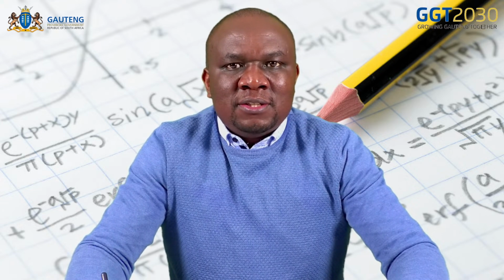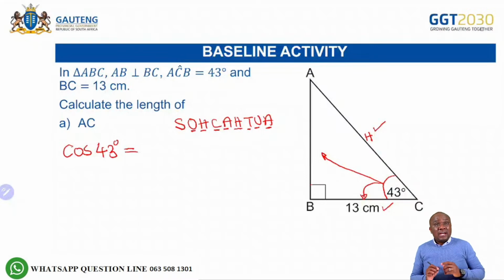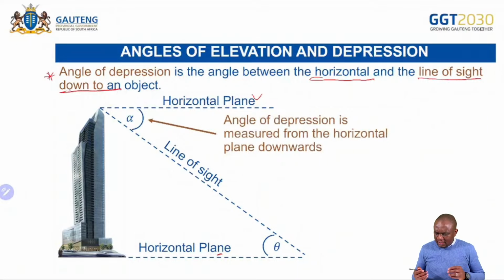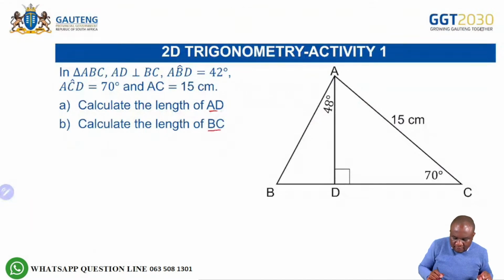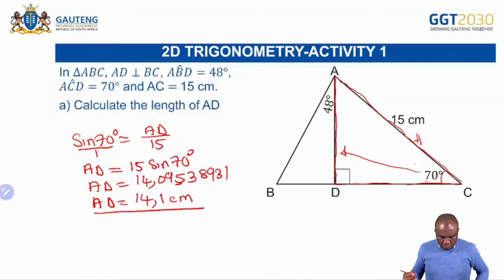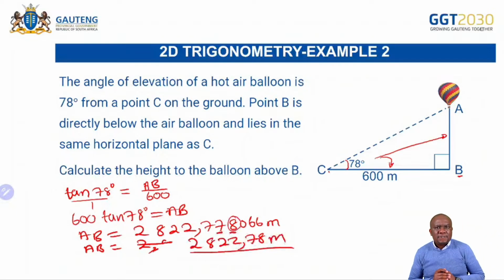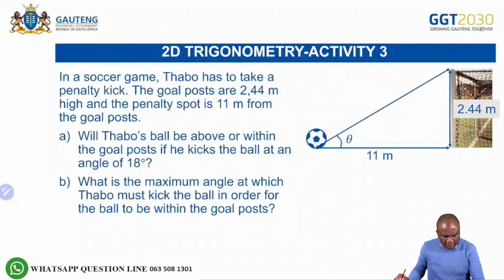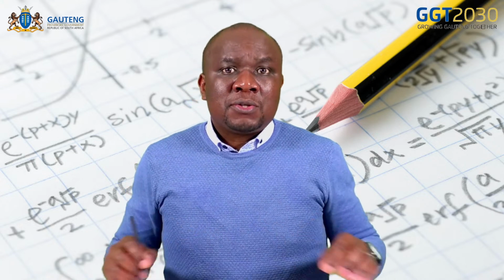MATHEMATICS GRADE 10 : TRIGONOMETRY - 2D TRIGONOMETRY.